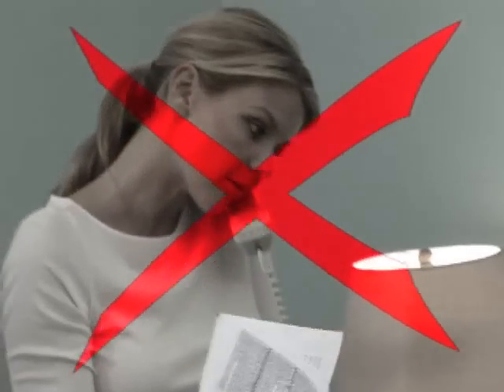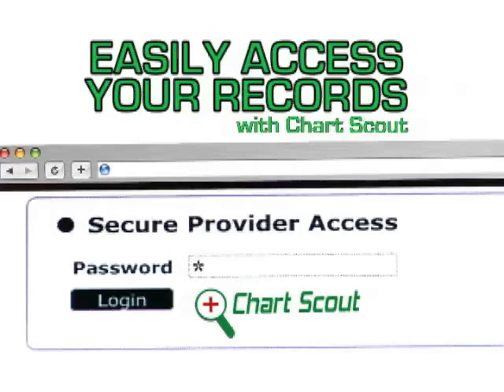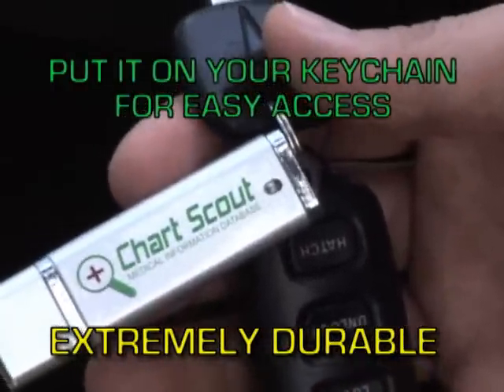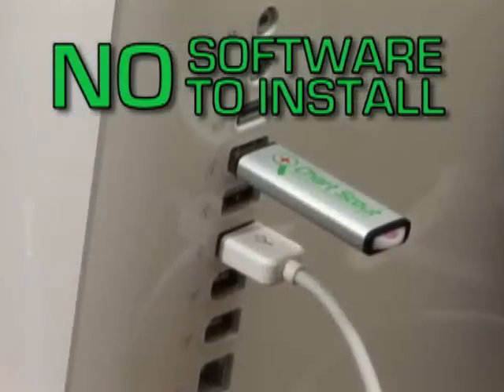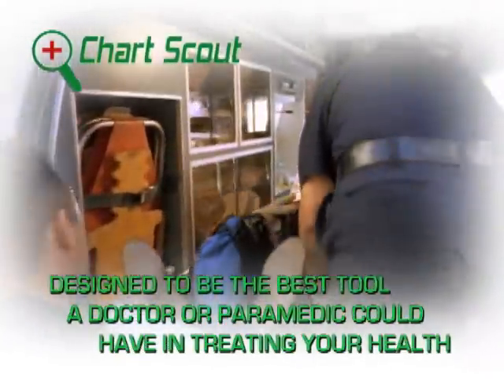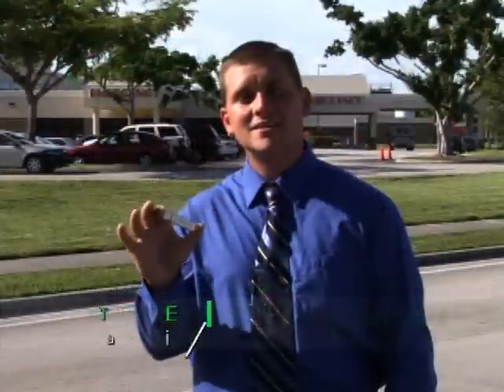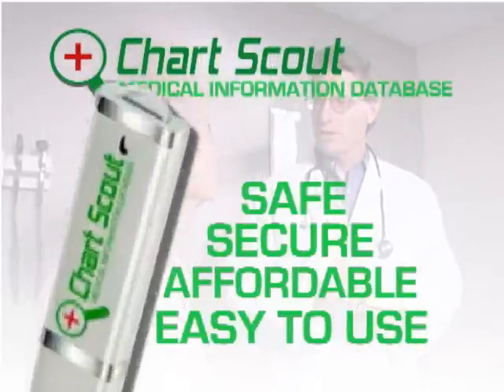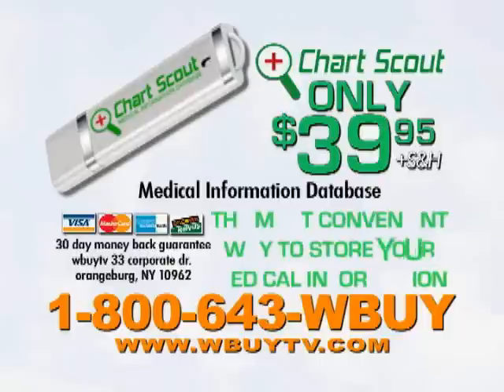Chart Scout Data Drive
This is a revolutionary new device allowing all personal health records to be saved, accessed,and maintained on a small durable USB drive.  Just plug it in fill out the pertinent info and carry the Chart Scout Data Drive with you at all times, either on your keychain or a lanyard around your neck.  The Chart Scout will be there for you in times of emergency or normal routine doctor visits.  The Chart Scout can speak for you when you can't. Program developed so you don't need any other programs to open it. (like Word)  COnnecting You to the Future of Healthcare Today!!